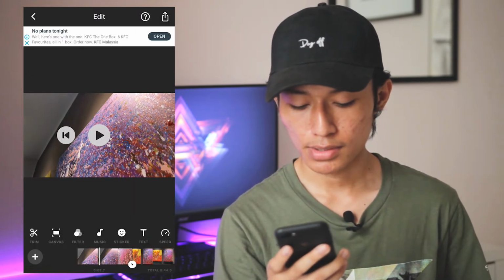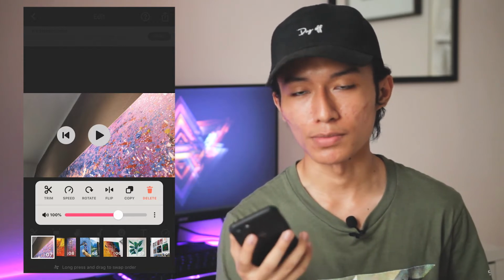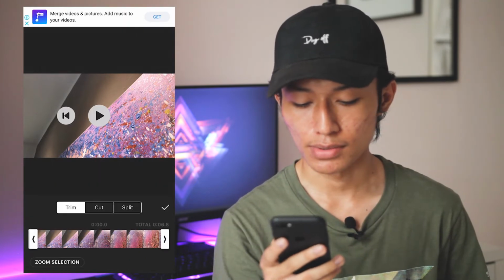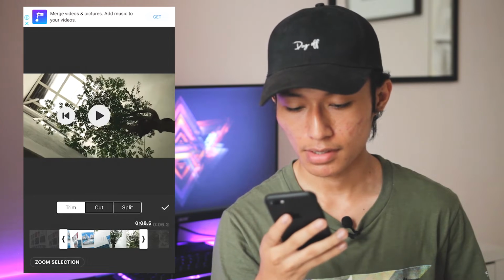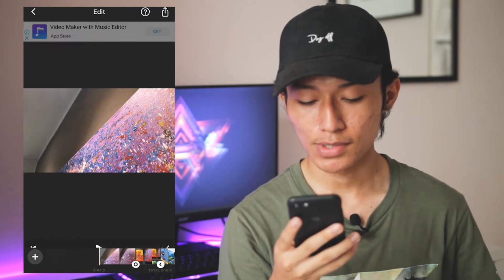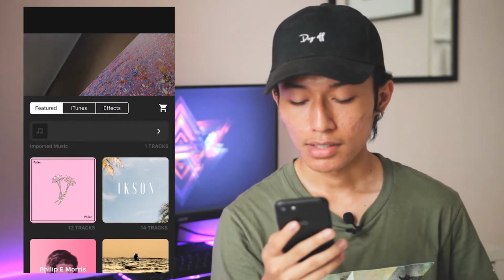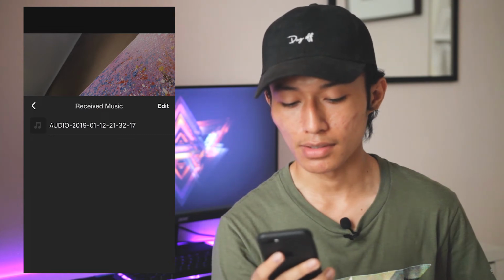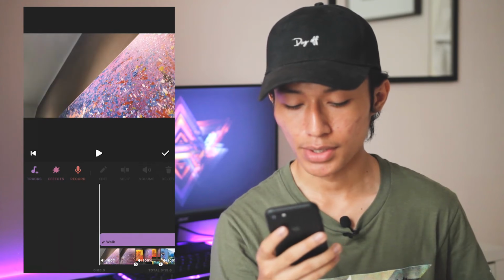Edit a Video with your Smart Phone! EASY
Hi, I've decided to make a video that might help others who is having difficulties in trying to edit a video.

Canon 7D
18-35mm f1.8 Sigma Art lens